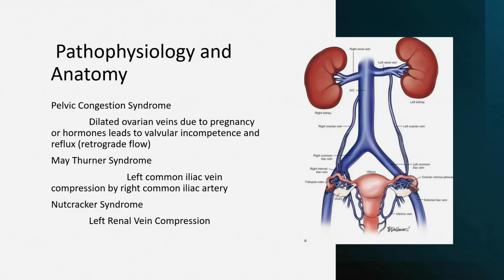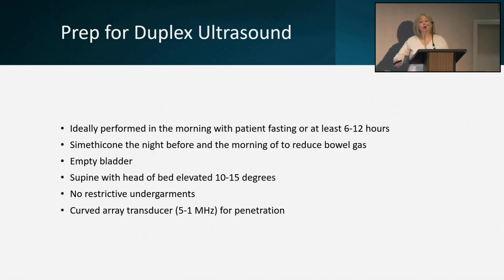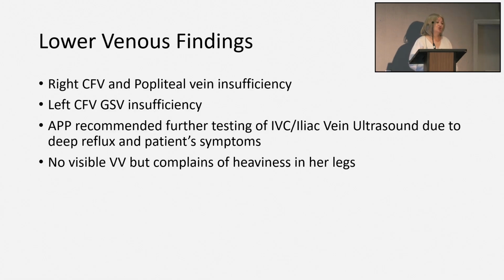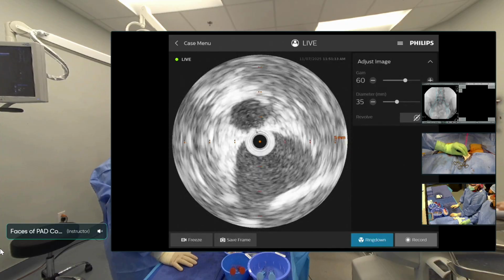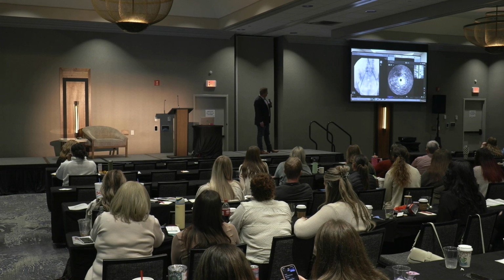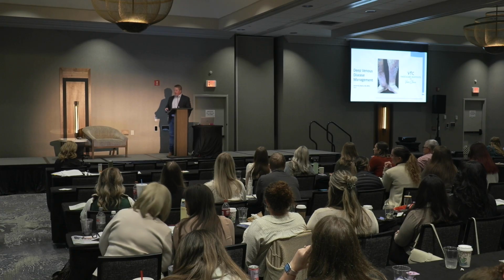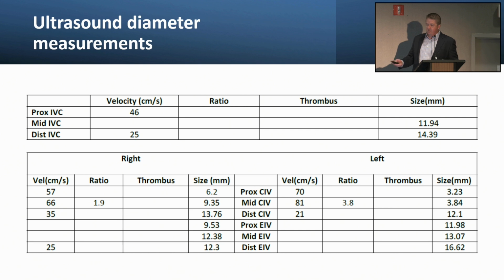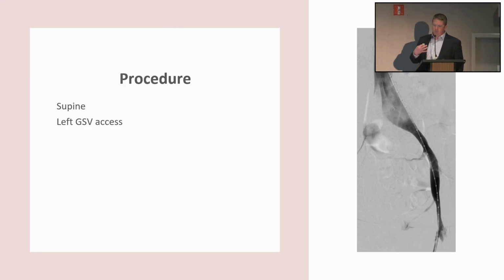Session 04 of the FACES of PAD Conference 2025